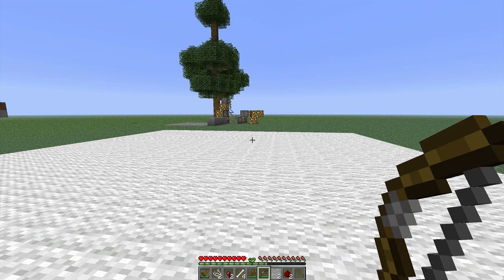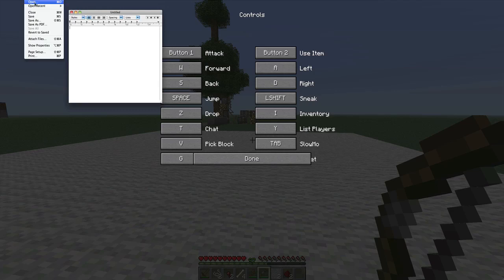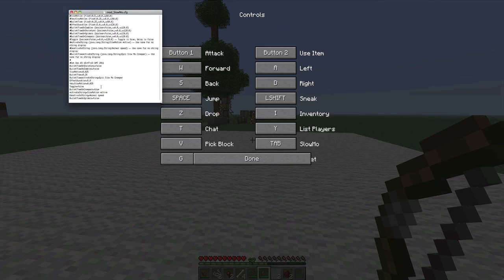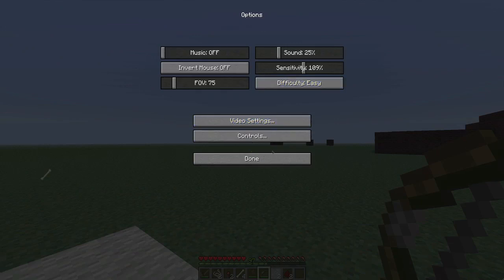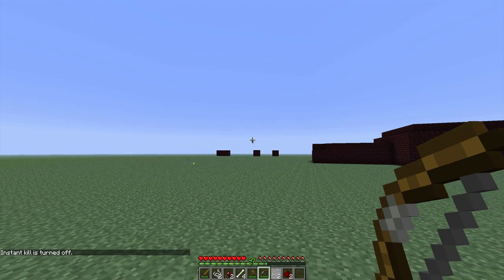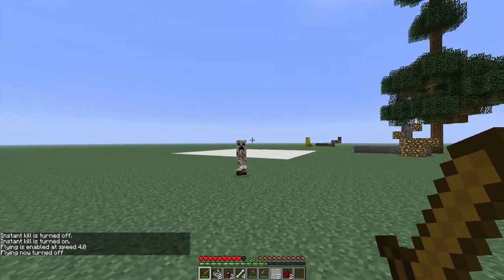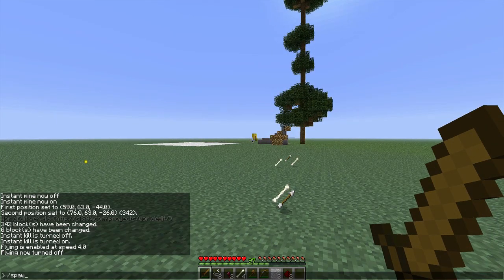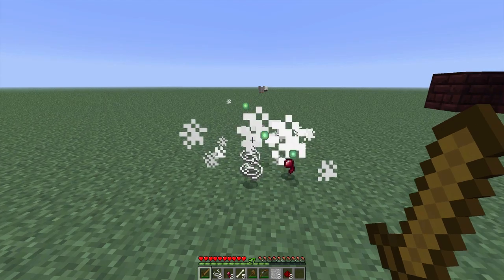Minecraft Mod Review ★ Episode 8 ★ SlowMo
5/5 ;) Awesome Mod